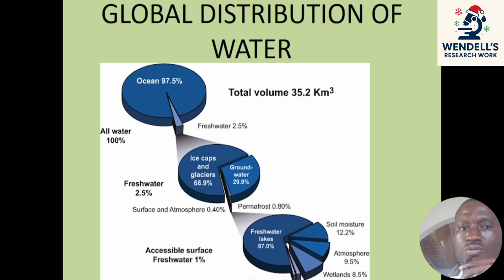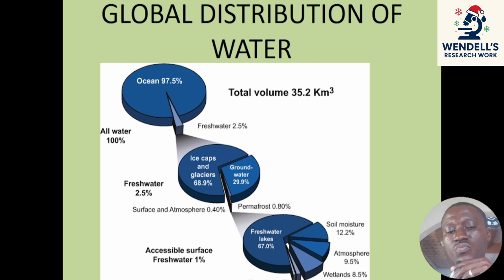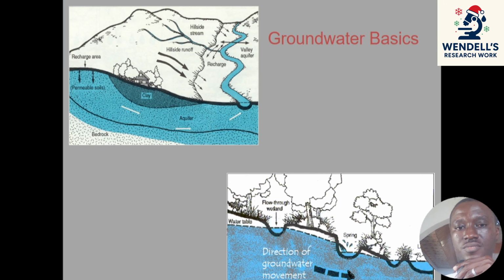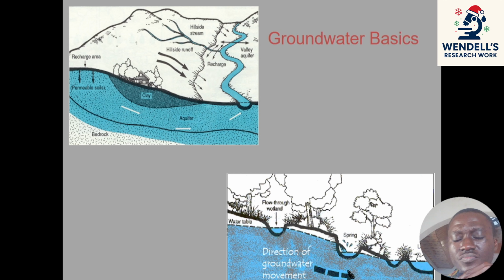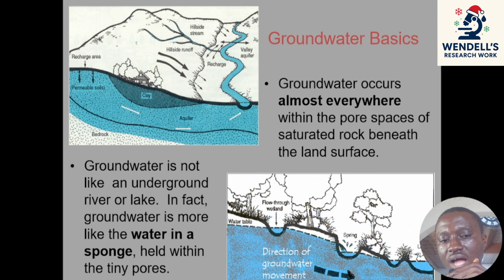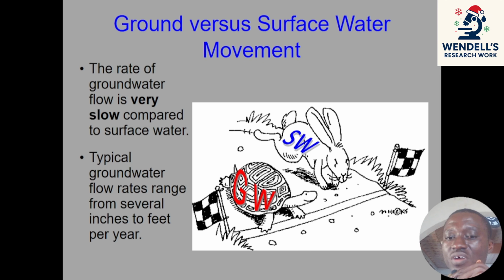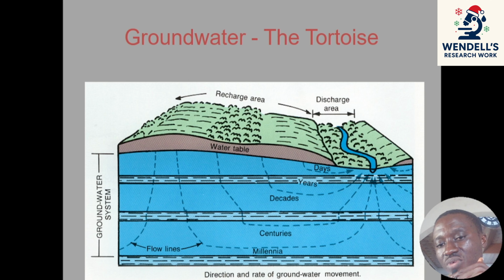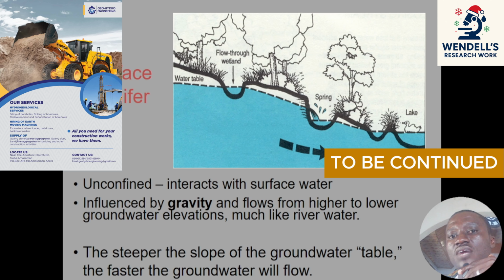PRESENTATION ON BOREHOLE WORKS 1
This video is a presentation on groundwater and how borehole work is done. This is to share hydrogeological knowledge and educate viewers.